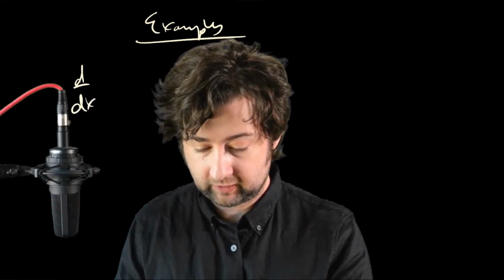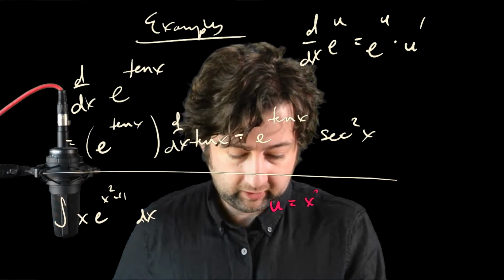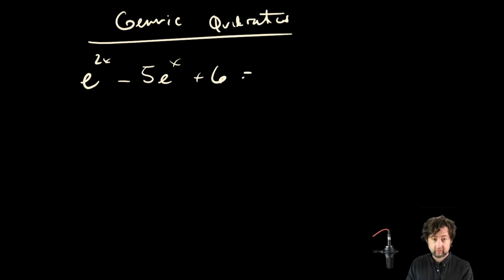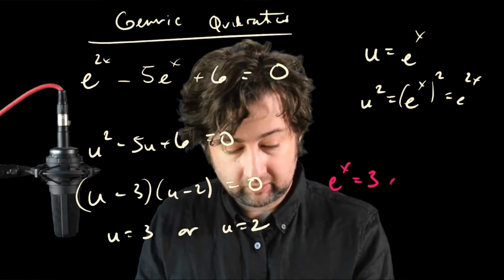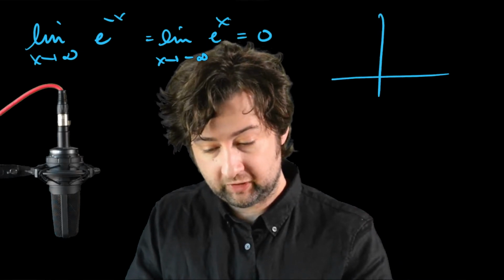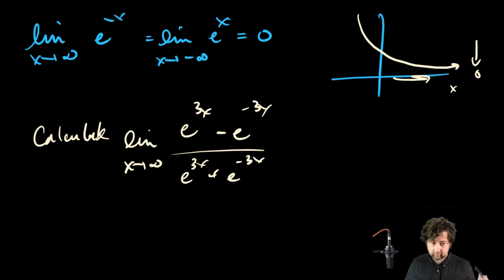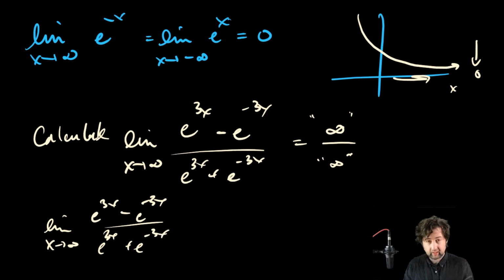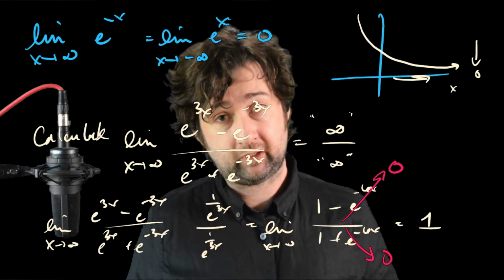Math 142 - Section 6.3* The natural exponential function II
This video covers basic examples involving the natural exponential function - derivatives, integrals, and limits.